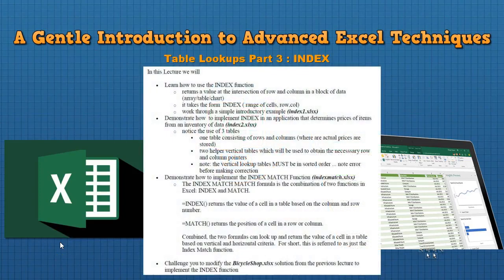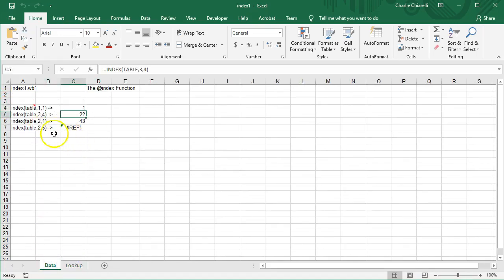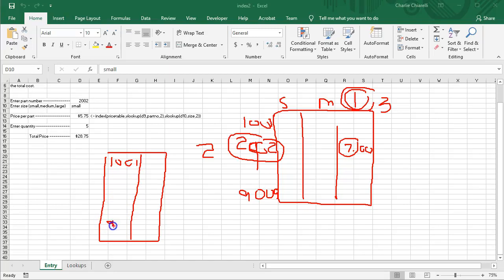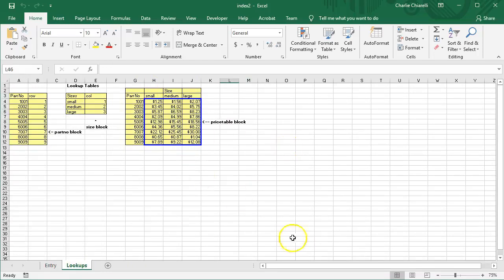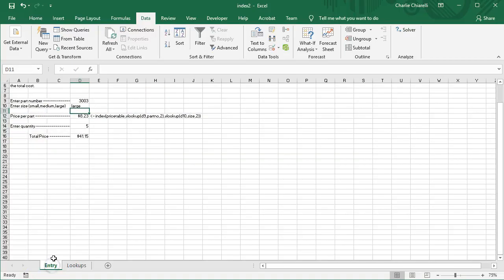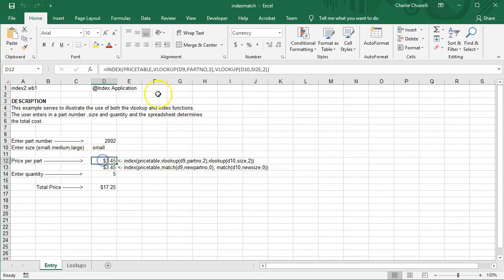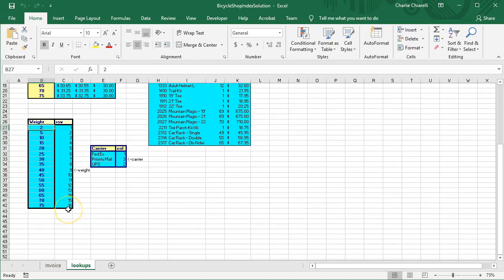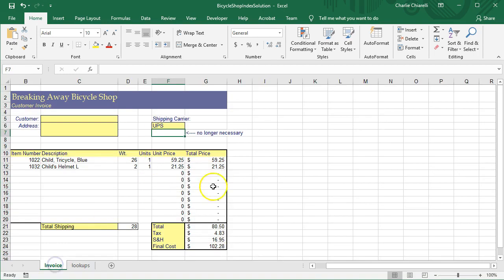Table Lookups Part 3 (INDEX)